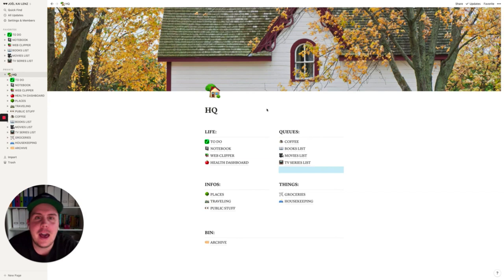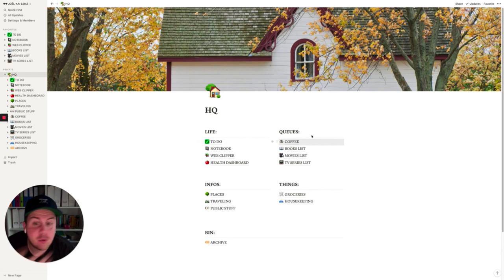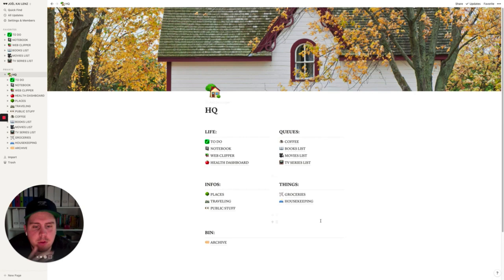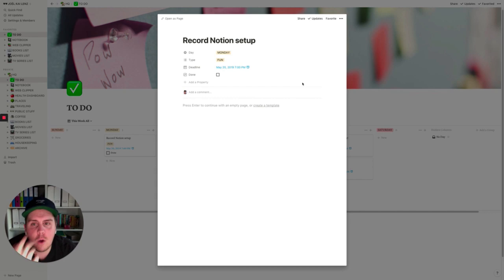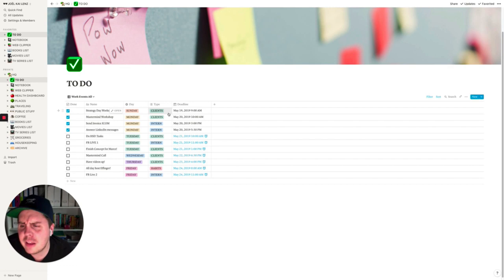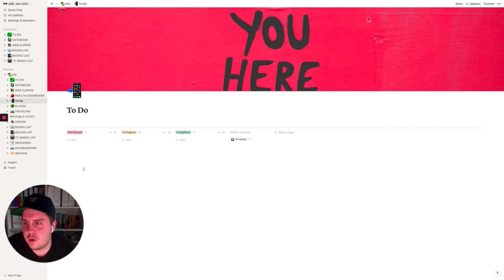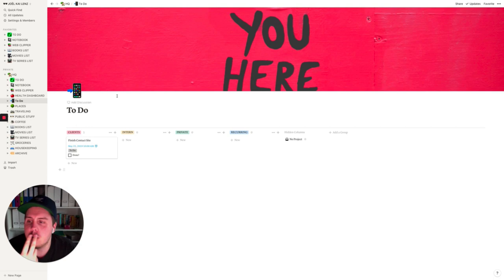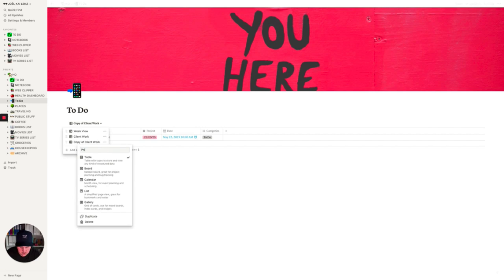Build a Todoist-like Task Manager in Notion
Find the best productivity tools with our

Today, Joel Kai Lenz - a friend of Keep Productive and Plus supporter tours us around his Notion account and looks at how his Todoist-like Notion Databases helped him to organize tasks and plan ahead with projects. Using the database views for filter tasks and creating properties to match context areas of Todoist. Tweet Joel

🎯 monday.com is July 2019's sponsor on Keep Productive. monday.com is a team management platform designed to help you get things done.

Use boards, timelines and custom workflows to plan and master your team productivity. (just sign-up and get started)

🏅 THANKS TO KEEP PRODUCTIVE PLUS MEMBERS
Aleksander, David, Don, Frederik, Georgina, Giuseppe, John, Jeurgen, Joel, Kevin, Paul, Pete, Reinier, Robert, Roy, Jonathan and Tracey - helping to support Keep Productive and it's growth! You can become a supporter today here for $5 per month

🙏 BECOME A REGULAR FOLLOW OF KEEP PRODUCTIVE

💸 HOW WE MAKE MONEY?

Keep Productive is a small team right now. So please bear with us in the comments.

📝 PLEASE REVIEW ME FRANCESCO!

🎼 MUSIC USED

⛳ OUR MISSION